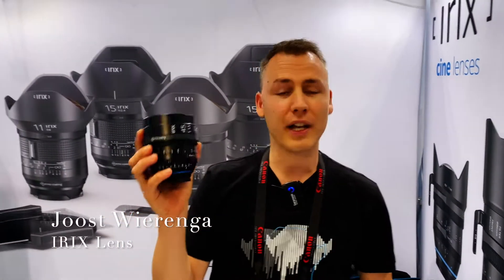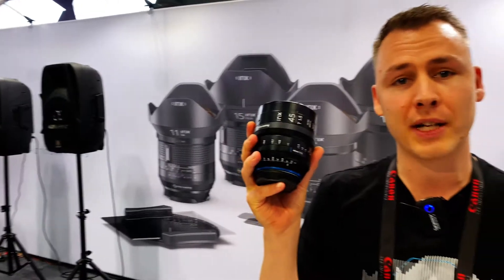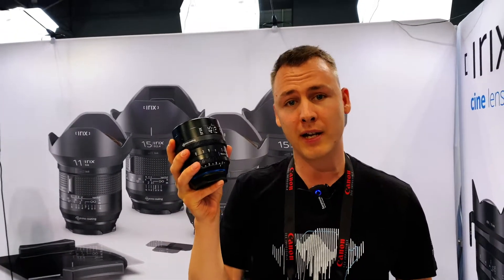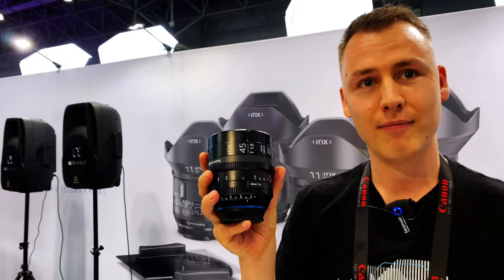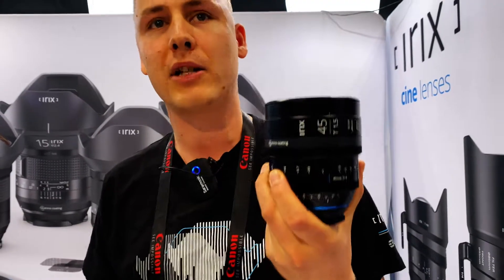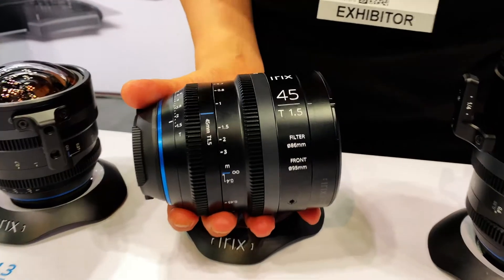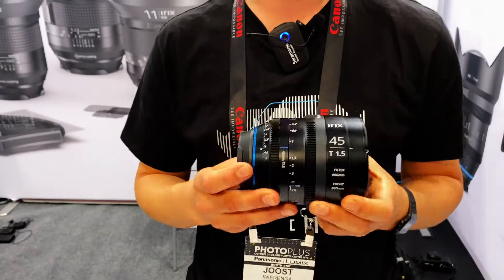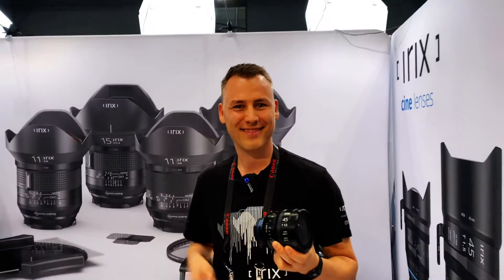Irix Cine 45mm T1.5 at PhotoPlus 2019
Joost from IRIX Lens is excited to show me the Irix Cine 45mm T1.5 during PhotoPlus Expo 2019.

Captured with the iPhone 11 MAX Pro using FREEFLY Movi Cinema Robot Smartphone Stabilizer and audio by Saramontic Blink 500.  Lighting by Light & Motion Stella 1000.